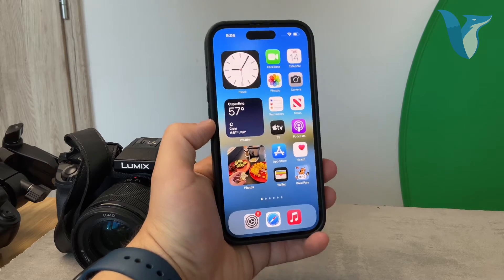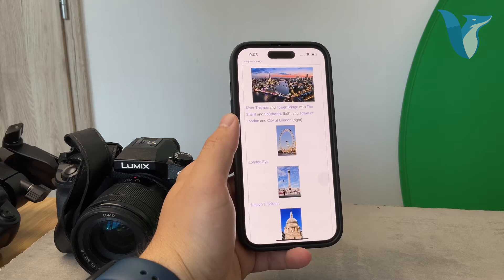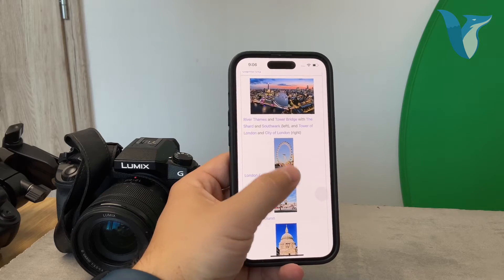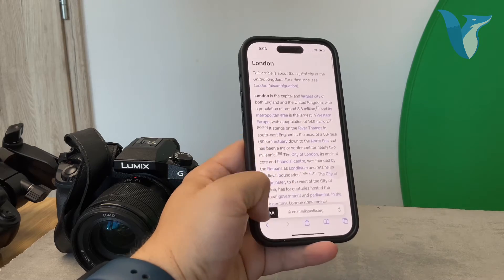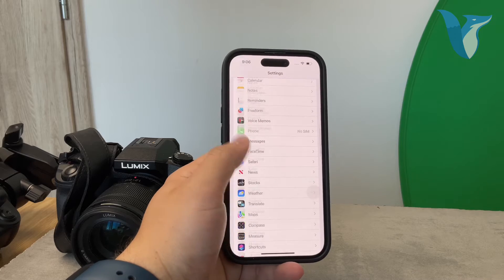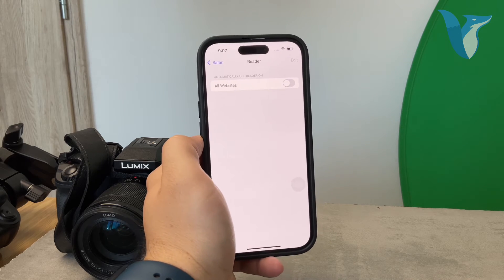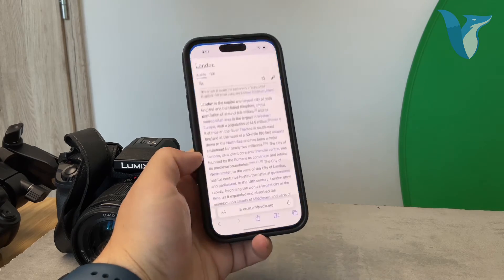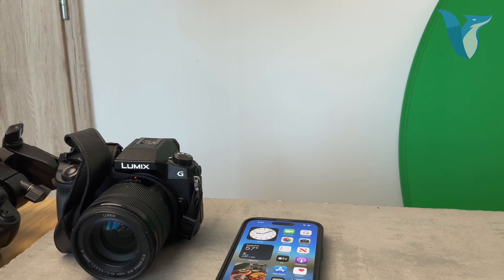How to Turn Off Reader Mode on iPhone (tutorial)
In this video, we'll guide you through the steps to turn off Reader Mode on your iPhone. Whether you find Reader Mode distracting or simply prefer the standard view, our easy-to-follow instructions will help you disable this feature quickly.